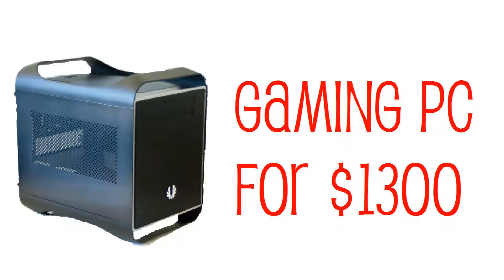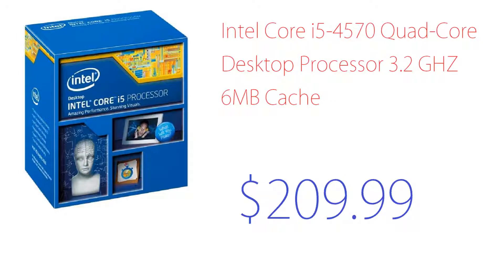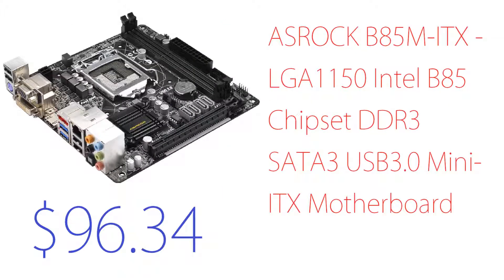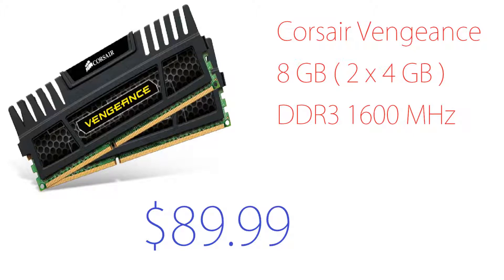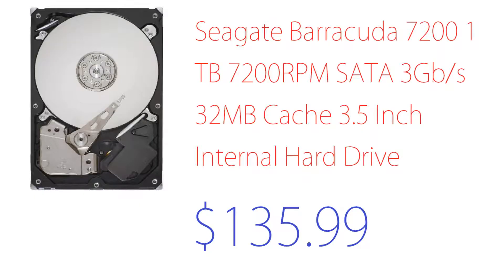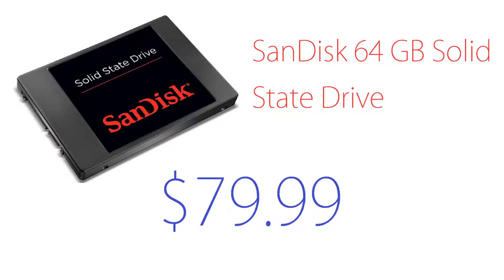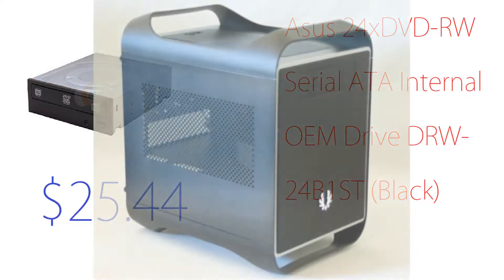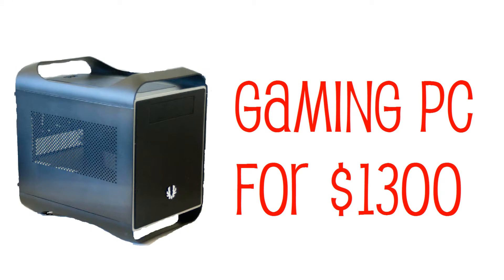Build a Gaming PC For $1300 - July 2013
PC PARTS

Case - BitFenix Mini-ITX Tower Case

CPU - i5-4570

Cooler - Cooler Master Seidon

Motherboard - ASROCK Mini-ITX Motherboard

Ram - Corsair Vengeance 8GB

GPU - EVGA EVGA GeForce GTX760 SuperClocked

Power Supply - Corsair Builder Series CX600w

HDD - Seagate Barracuda 1TB

SSD - SanDisk 64GB Solid State Drive

OD - Asus 24xDVD-RW Serial ATA Internal OEM Drive

OS - Windows 8

                                                      UPGRADE

Upgrade - CPU - i5-4570K

Upgrade - GPU - EVGA GeForce GTX770 SuperClocked

Upgrade - HDD - Seagate Barracuda 2TB

Upgrade - SSD - Corsair Force Series GS Red 128GB

Upgrade - Case - BitFenix Mini-ITX Tower Case RED

Upgrade - Case - BitFenix Mini-ITX Tower Case ORANGE

OUTRO - THE LEFT VIDEO IS THE LAST VIDEO
OUTRO - THE RIGHT VIDEO IS A RANDOM VIDEO

Making Videos Once A Day